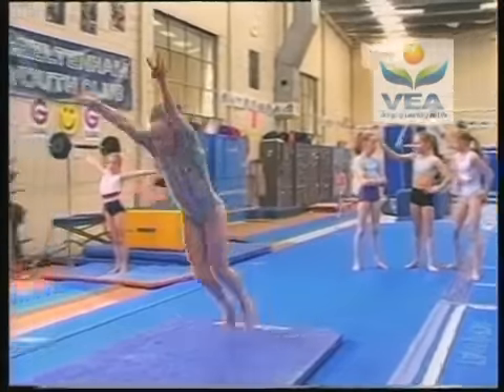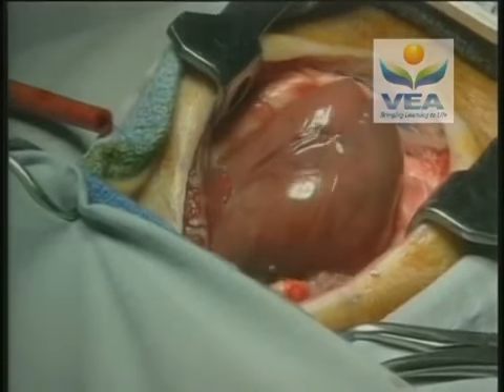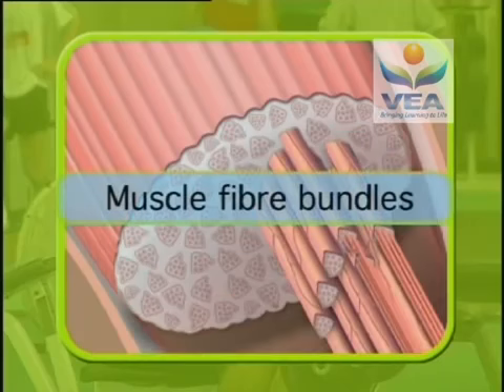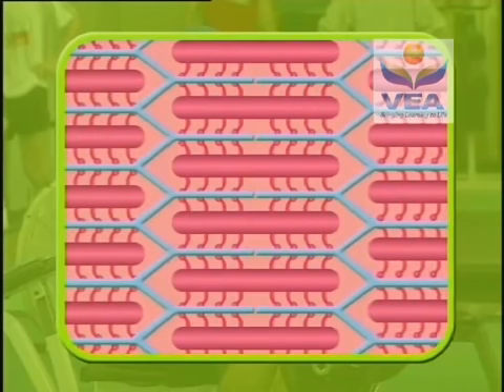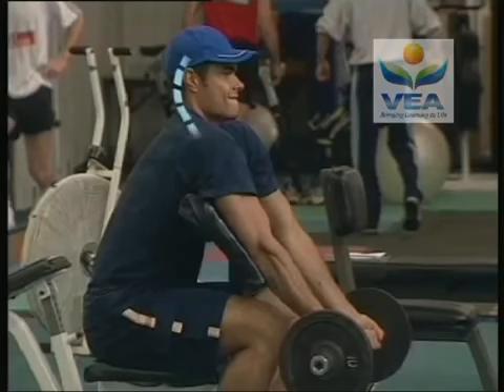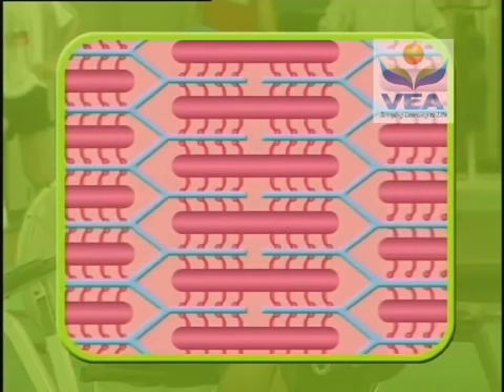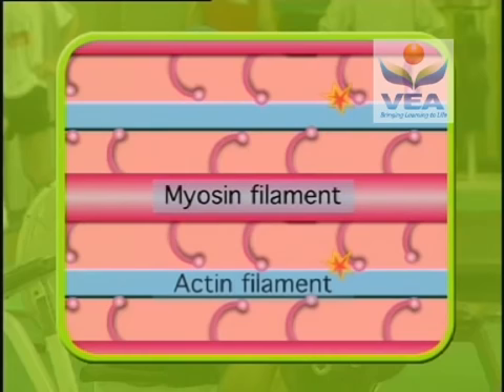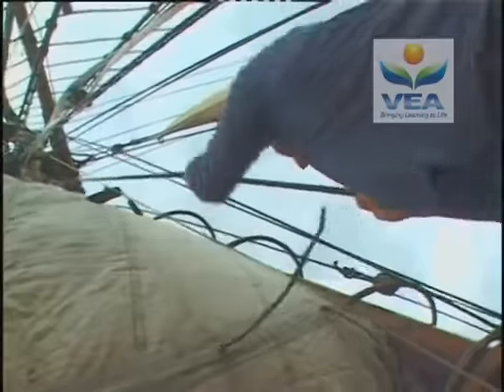Inside Our Muscles